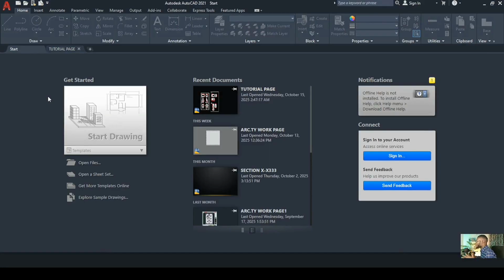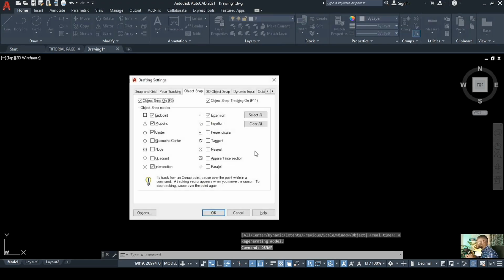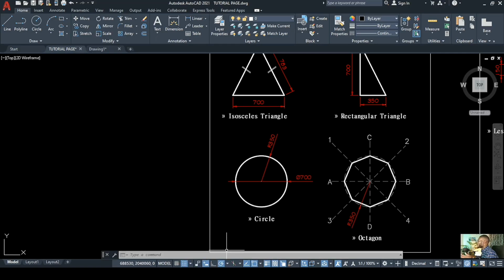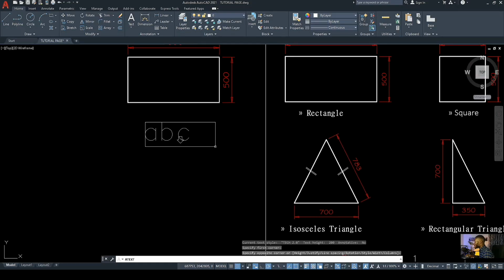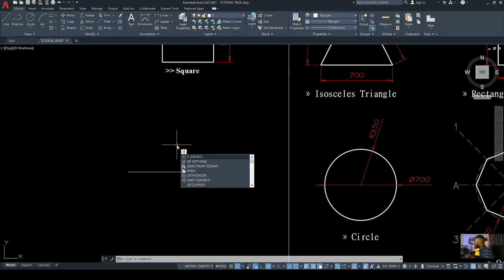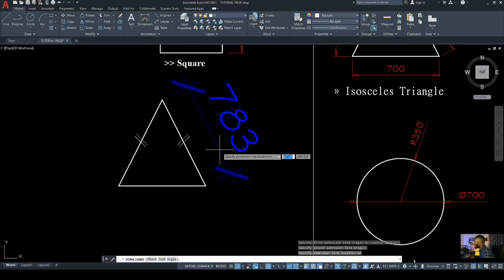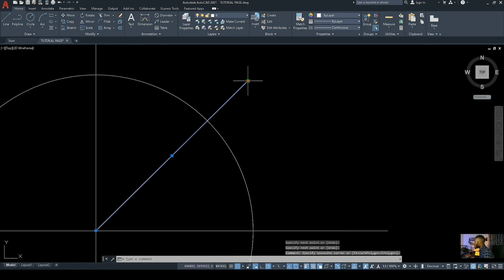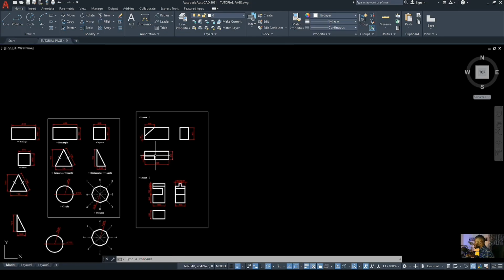How to Setup Your Workspace On AutoCAD! Before Drawing. For Architect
AutoCAD for Absolute Beginners: Start Your Architectural Journey Here!

Ready to master AutoCAD? This is the perfect  starting point. In this complete tutorial, I'll walk you through setting up your workspace for peak efficiency on AutoCAD 2025. You'll learn the essential commands and tools every architect and designer needs to know, and we'll practice by drawing basic geometrical shapes. By the end of this video, you'll be confident enough to tackle your first design assignment!

0:00 Welcome & What You'll Learn

1:10 Topic 1: Setting Up Your Professional AutoCAD Workspace

13:19 Topic 2: The Essentials! 5 Must-Know AutoCAD Commands for Beginners (e.g., LINE, CIRCLE, TRIM, OFFSET, ZOOM)

23:21 Topic 3: Practice Drawing Geometric Shapes (Step-by-Step Examples)

1:12:17 Take-Home Assignment & Next Steps

ArchitecturalEdge is your definitive resource for professional architecture and design tutorials. We focus on providing high-quality, practical advice on AutoCAD , Revit, SketchUp, rendering, and more, helping you build a successful career.